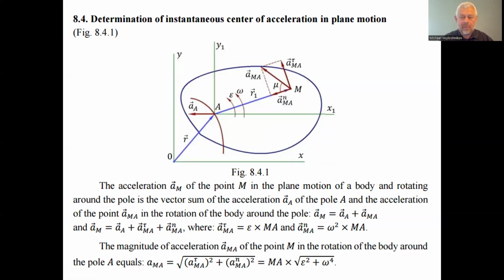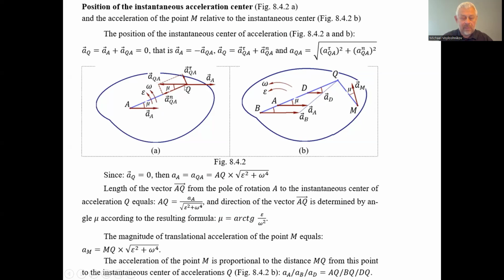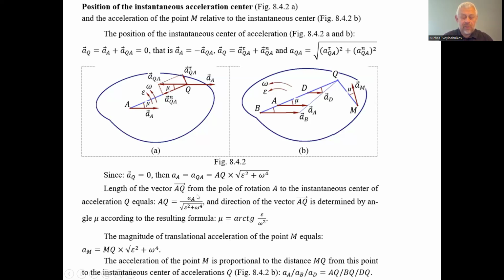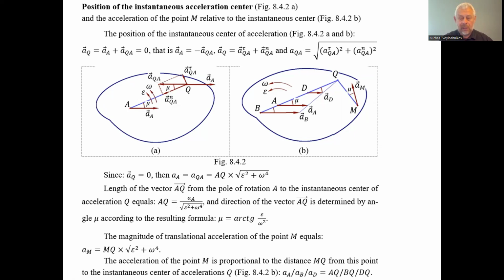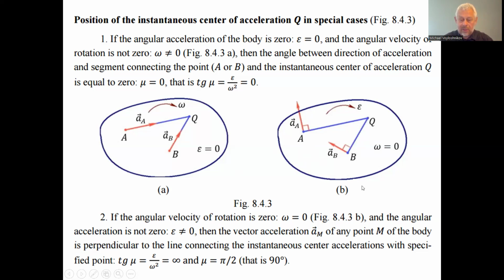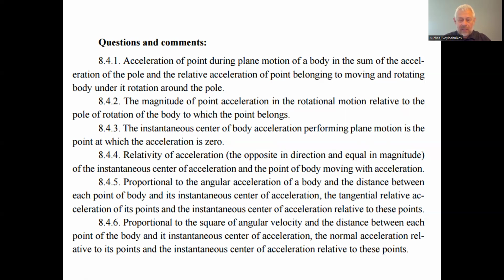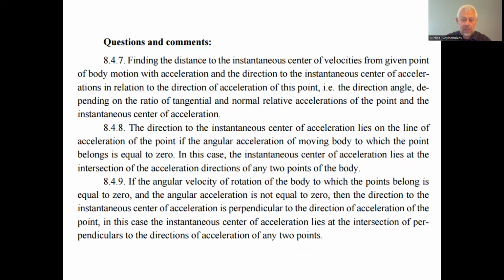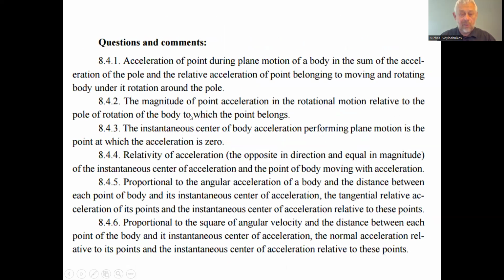8 4 Determination of instantaneous center of acceleration in plane motion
8.4. Determination of instantaneous center of acceleration in plane motion [Michael Voyloshnikov, Sergei Ogai, Alexey Ogai. Mechanical systems calculations of the marine facilities. Lessons notes]